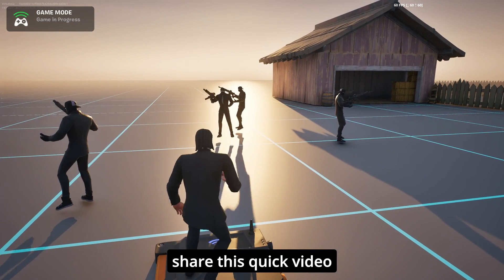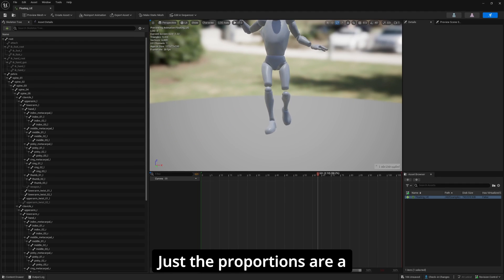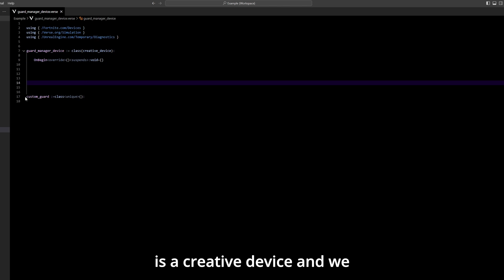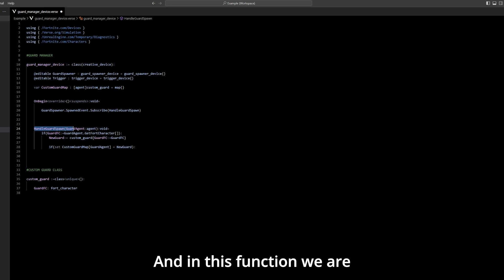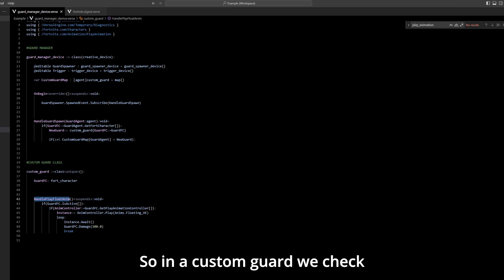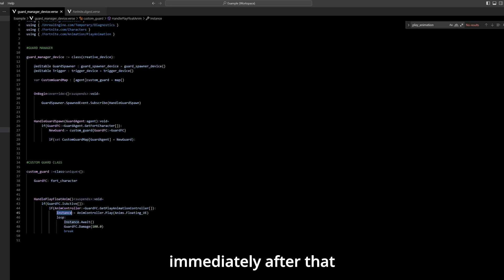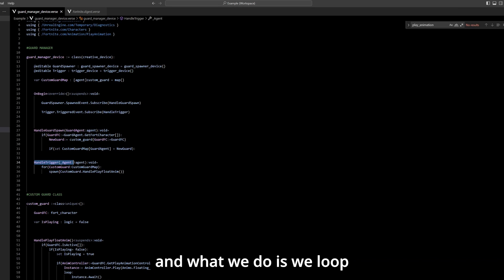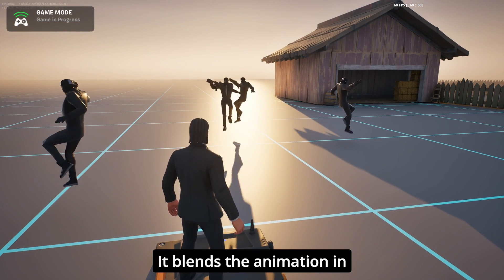How to make a NPC Custom Animation in UEFN using Play Animation Controller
This video shows the basic setup to work with the Play Animation Controller.
Use custom animations the blends over the original NPC animations.